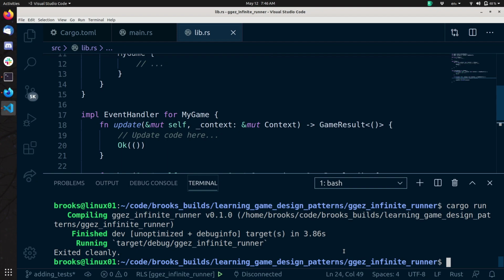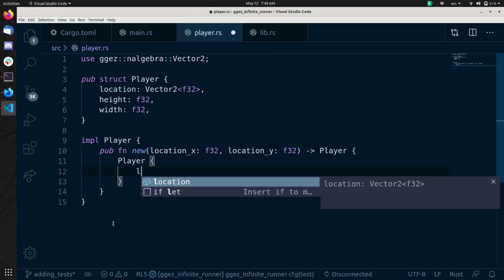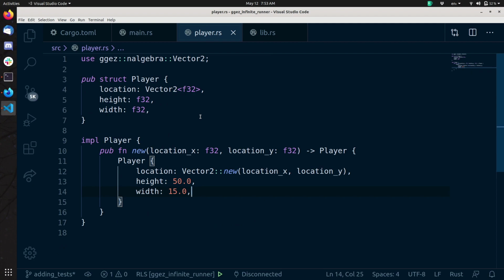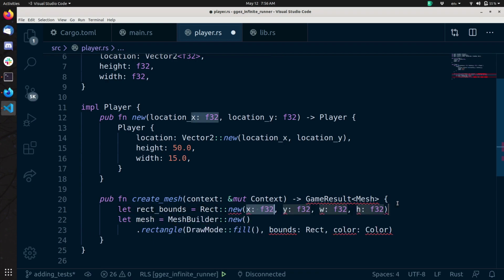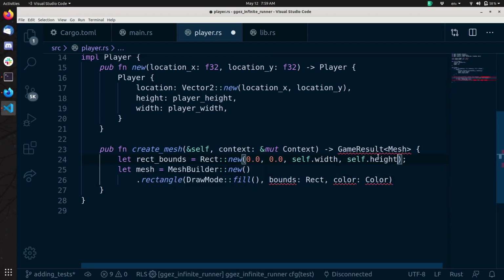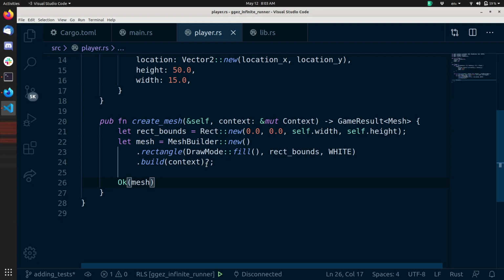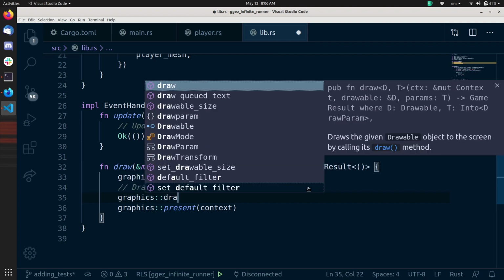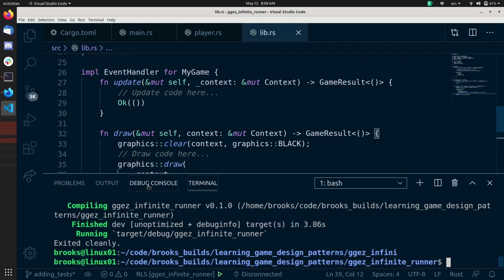Game Programming Patterns part 4.2 - (Rust) Creating the player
We create the player in the game.

Links